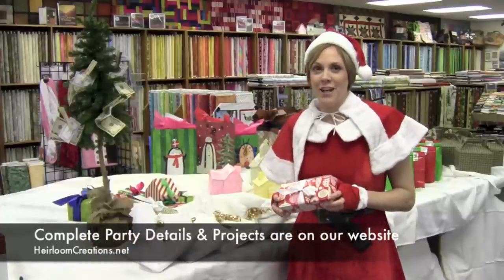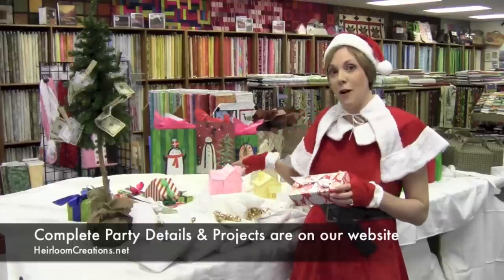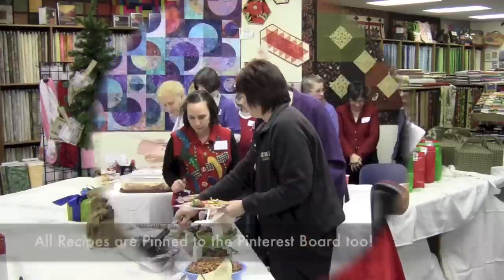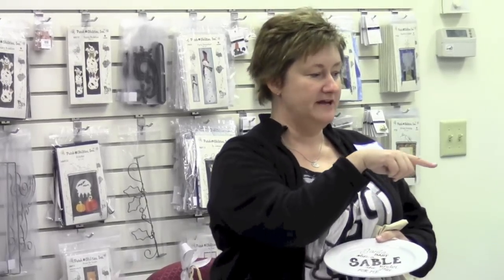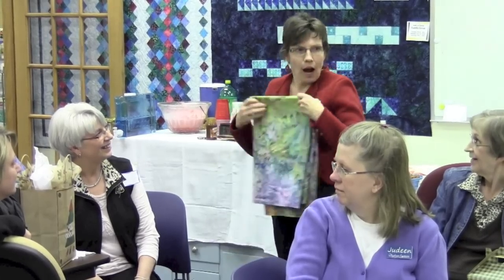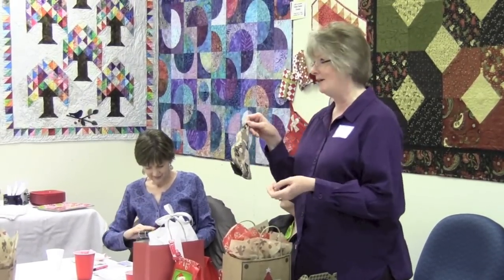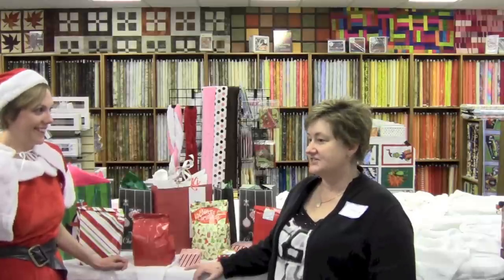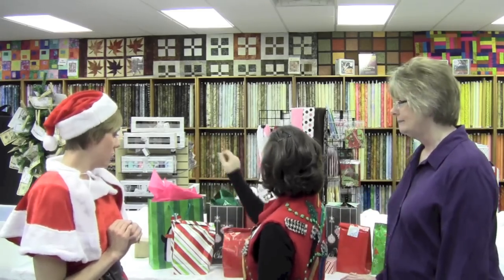How to Host a Pinterest Party for a Large Group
See how to host a Pinterest Party for a large group. This "Christmas Gift" themed Pinterest Party shows all the details!